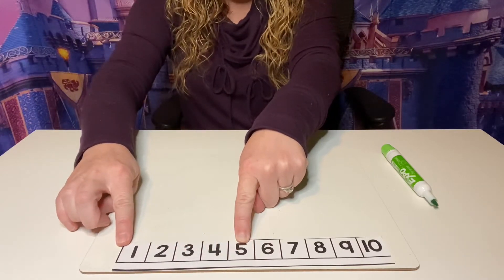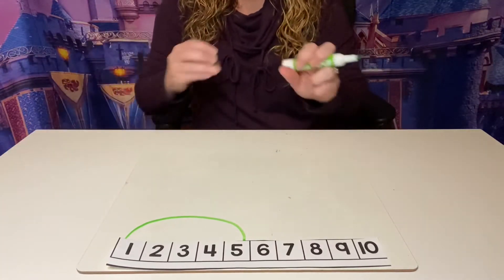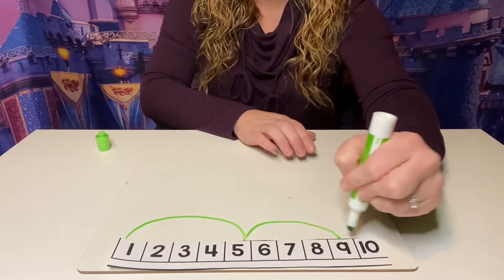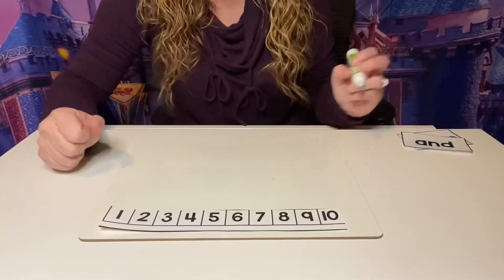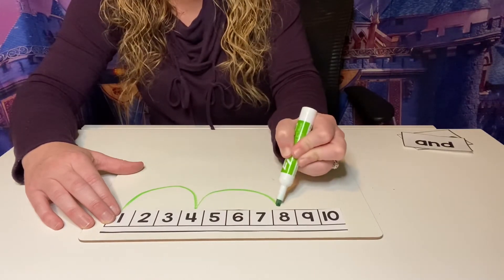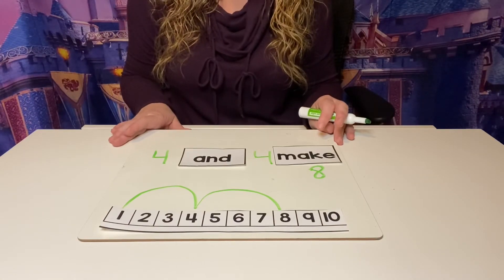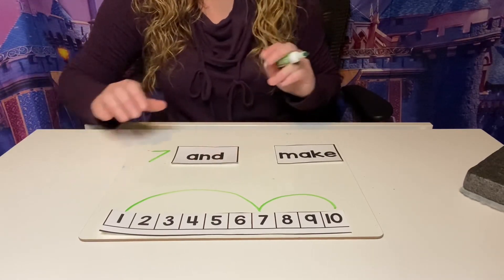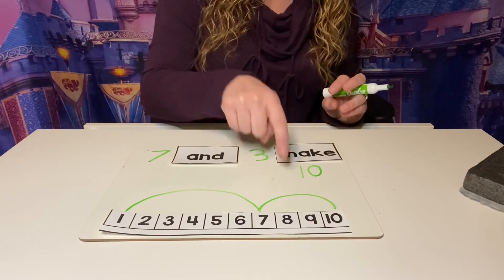Math Lesson Adding with Number Path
Adding with number path